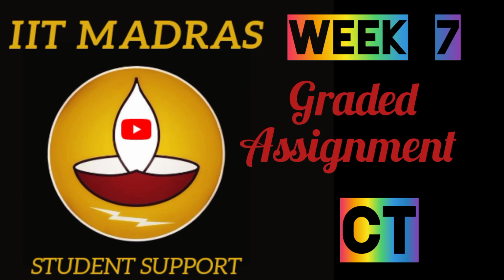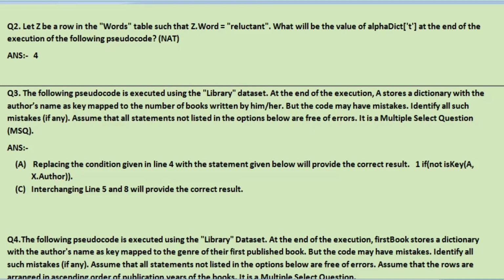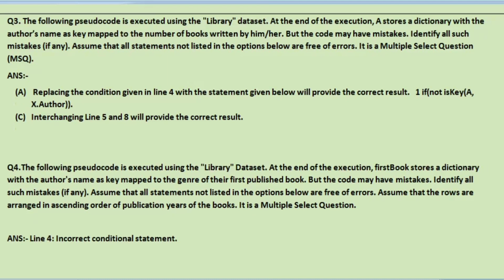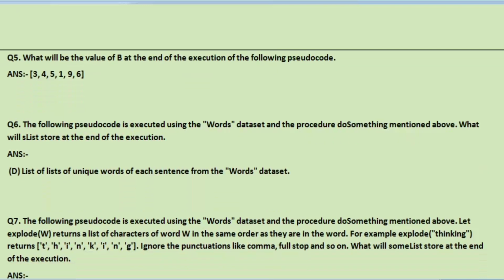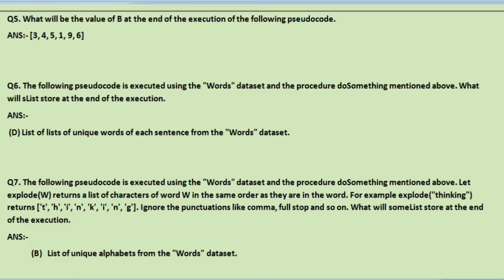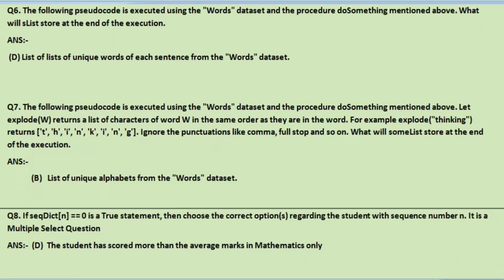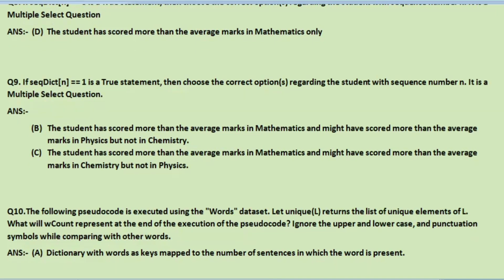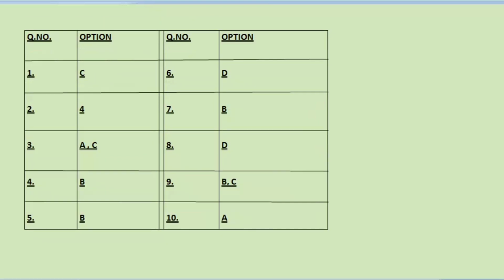Iitm graded assignment ct week 7. || computational thinking week 7 iit madras graded assignment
📌discussion group link 📌

other answers to be uploaded 🔜